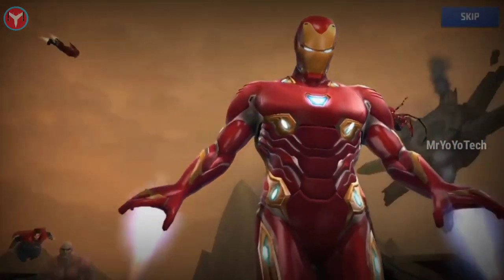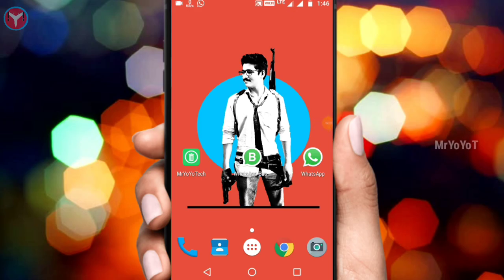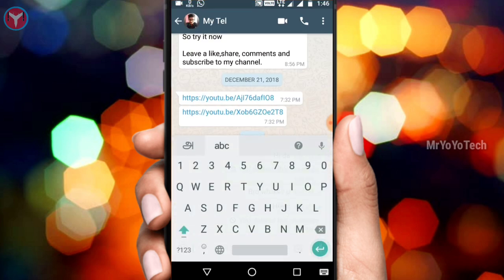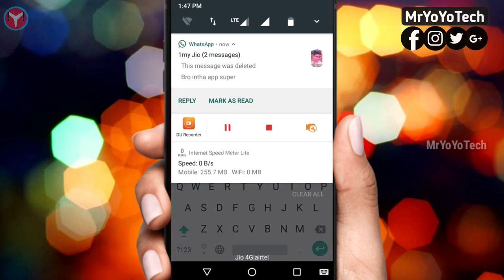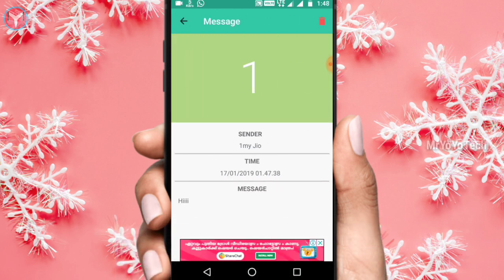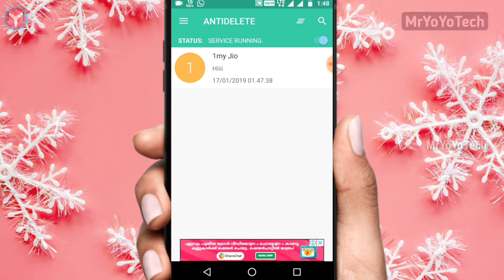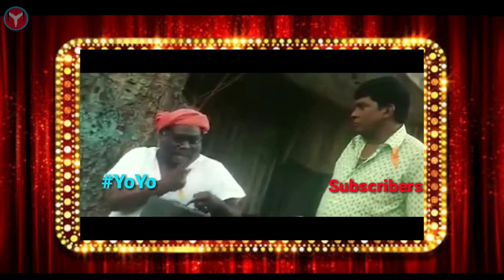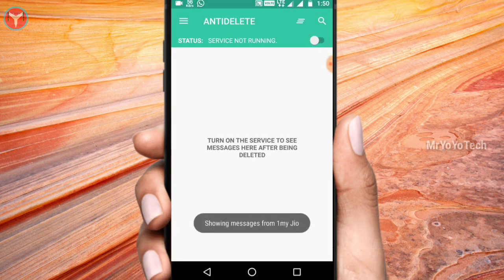இனி உங்ககிட்ட Whatsapp ல யாரும் தப்பிக்க முடியாது | Read Deleted Whatsapp Message | MrYoYoTech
Title:இனி உங்ககிட்ட Whatsapp ல யாரும் தப்பிக்க முடியாது | Read Deleted Whatsapp Message | 2019 | MrYoYoTech.

       Hi friend's i am yoyo,this is my channels I shows tutorial for android application like tricks and tips and specification's.

Don't forget to make me happy💟😘

Title:MrYoYoTech, how to see whatsapp chat of friend, whatsapp, Tamil, Trick's, Whatsapp new tamil tricks, how to see whatsapp status in jio phone, 5 Secret HIDDEN New WhatsApp Tricks, whatsapp new features, whatsapp message, New WhatsApp Tricks Nobody Know Hidden Features 2019, how to see whatsapp chat of girlfriend, how to, Read, Deleted, On, Whatsapp messenger, Trick, this message was deleted whatsapp, read deleted whatsapp messages, recover deleted whatsapp messages, Without backup

About This Video: 👉Today I show this video about how to recover and read a whatsapp deleted messages also see deleted images, this trick is very useful for all whatsapp users, it is very user-friendly and handle it.

             👉Antidelete allows viewing WhatsApp messages/chats even if sender deletes them.

Antidelete allows viewing WhatsApp chats if sender deletes them after sending by saving them. Isn't it cool?

Key Features :

- Modern UI Design

- One click to start service

- Notification if someone deletes message

- View deleted chats easily

- Delete messages after reading or clear all at once

- Straightforward functionality

How it works:

1) Start the Antidelete Service by clicking on switch.

2) Status will change to "Running Service" once activated.

3) Now app will secure every message when you are away from Whatsapp.

4) You will get a notification if someone deletes his/her message.

5) To check deleted chats just open the app and check them out.

Note:

1) Xiaomi/Oppo/Vivo/Huawei or devices with Autostart manager users need to give Autostart permission else it will not work properly.

2) This will only work if you have not seen the message and internet is connected.

3) This app cannot retrieve messages already deleted before service was started.

4) Recovery of deleted photos & videos is not possible as of now.

WhatsApp™ is a trademark of WhatsApp Inc.

I hope you guys this video is very useful to you.
                                                                    By
                                                               ✌️🏻YoYo✌️🏻